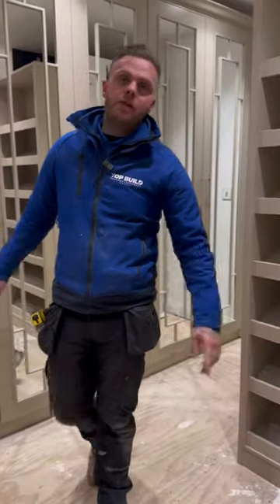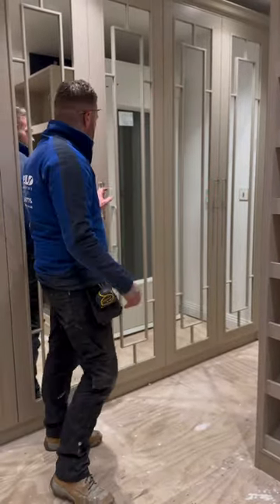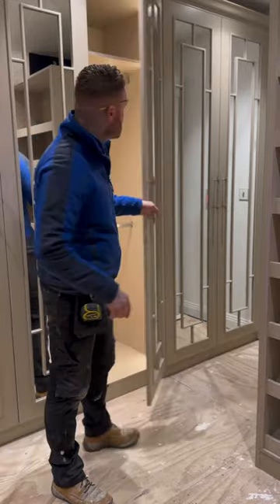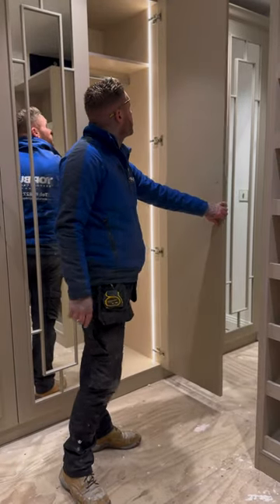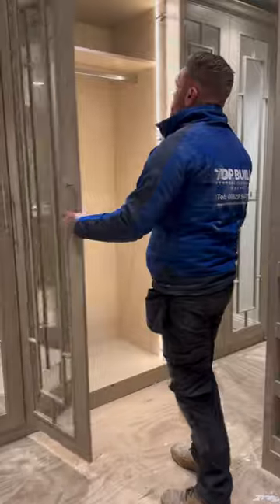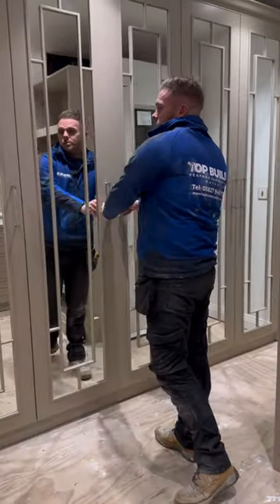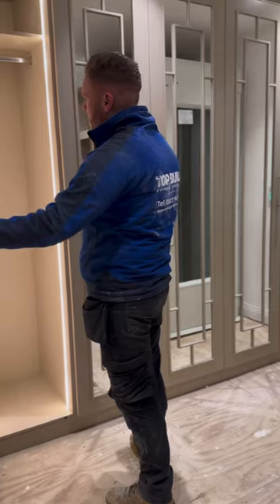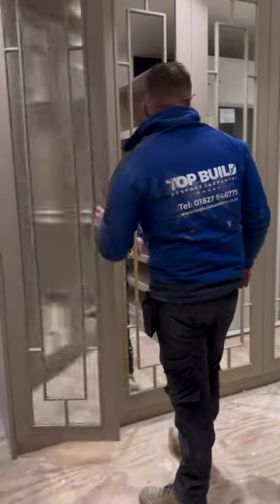Bedroom Design ideas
Bespoke Wardrobe in our Hawaii style with shoe rack & sunglasses rack finished today 🔥 for our Lovely customers 🤩 📍london

🔗LINKS